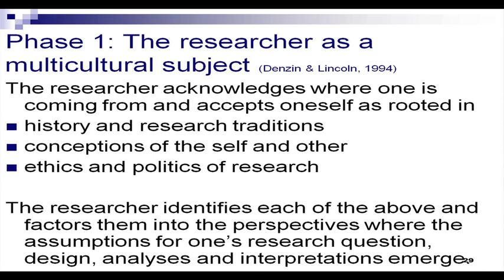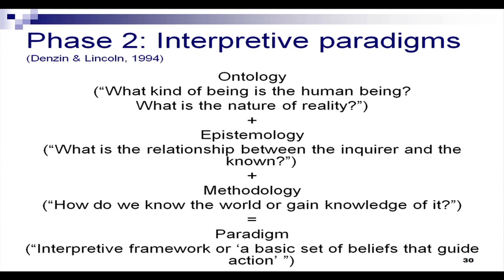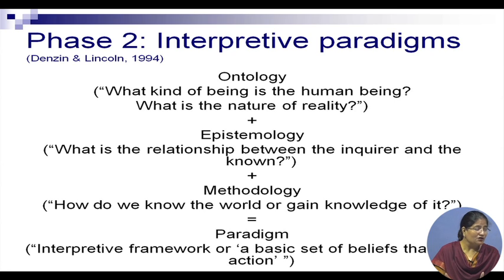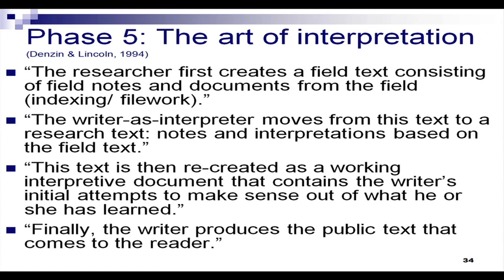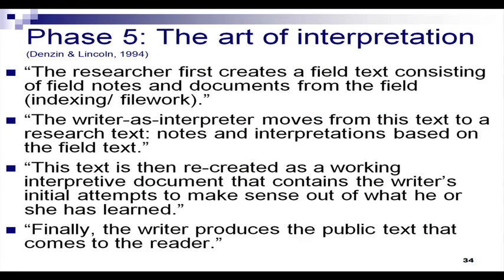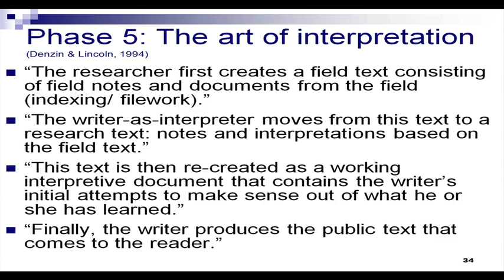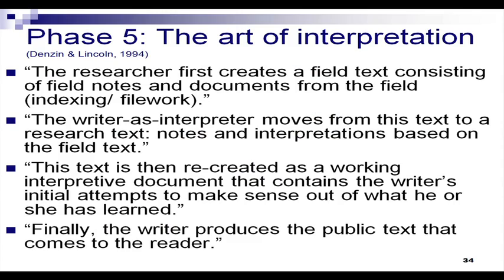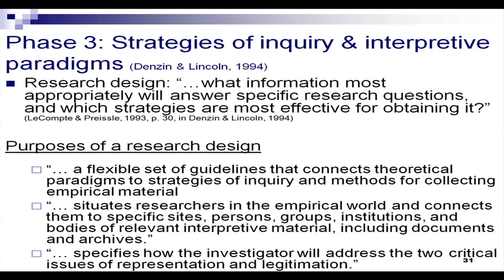Lecture 5:The Process of Qualitative Research